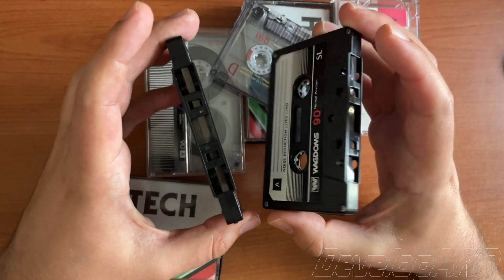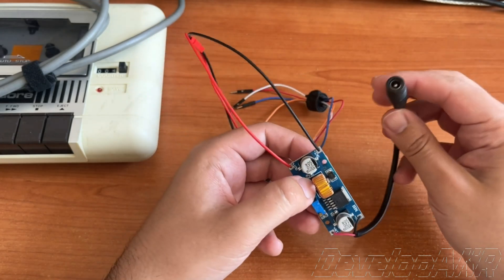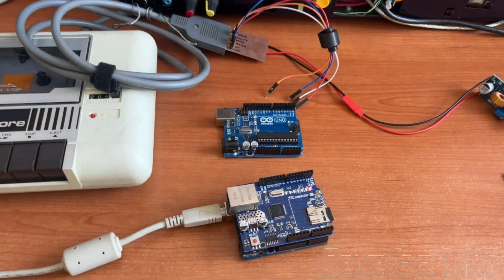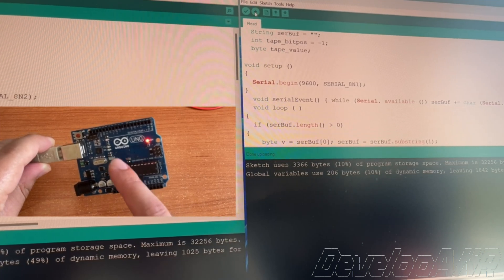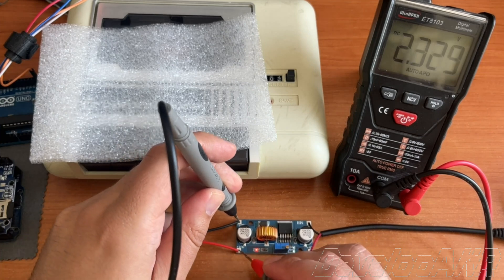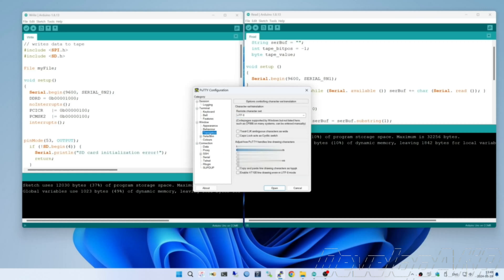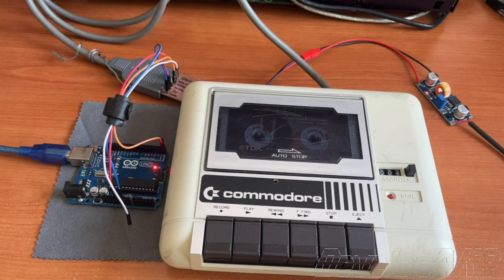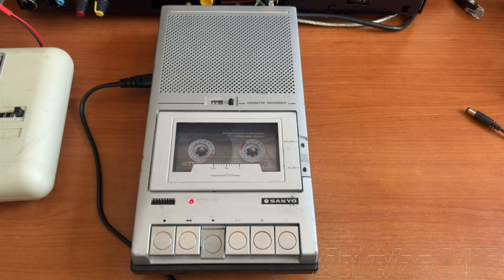How to write digital data to an audio cassette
Hello, friends,
I was thinking a lot how to record and playback digital data using audio cassettes.
Previously, I tried to do this using a standard audio cassette player, but the data recording quality was very poor.
This time, I decided to use an adapted device — a vintage Commodore Datassette and Arduino Uno microcontrollers.
Let's see how I did it.
First of all, the question was about how to connect the Commodore Datassette to the Arduino.
I made a connector from a fiberglass board.
The Commodore device's motor requires a 6V power supply, so I used an XL4015 voltage converter.
As you can see, the homemade connector perfectly connects with the Commodore Datassette.
This project requires two Arduino Uno microcontrollers.
To one of them, I connected an Arduino Ethernet Shield to enable the connection of a MicroSD card.
Of course, you can use a different MicroSD card adapter.
The Arduino Uno with the MicroSD card will be used for data recording, and the another one for data reading.
Alright, let's try compiling the code for the Arduino Uno that will record data onto the audio cassette.
Compilation successful.
Let's try uploading the code to the Arduino Uno.
Oops! We got an error. Let's try to change the COM port.
Great, the code has been successfully uploaded.
Now let's prepare another Arduino Uno, which will be responsible for reading data from the audio cassette.
After small adjustments, the code has been successfully uploaded to the Arduino.
I got some ideas for the Arduino Uno code from "Slu4" projects.
You'll find many interesting projects on the "Slu4" channel.
Let's prepare the Arduino Uno for work, connect the wires, and attach the Commodore Datassette to the Arduino.
Like I said before, the Commodore Datassette motor requires 6V. Let's use a multimeter to set the appropriate voltage.
Create a text file on the MicroSD card.
In the text file, write the text you want to record onto the audio cassette.
The MicroSD card is ready, insert it into the Arduino Uno.
Prepare the audio cassette.
Connect the Arduino Uno to the computer, to see the recording process. We will use PuTTY software for monitoring.
In the left PuTTY window, we will see the status of the recording Arduino,
and in the right window, the status of the reading Arduino.
Great, let's restart the Arduino and start recording onto the audio cassette.
In the right PuTTY window, we can see the data being recorded onto the audio cassette in real-time.
When the text runs out in the file on the MicroSD card, the Arduino automatically repeats the process after 10 seconds.
Stop the recording process and try to disconnect completely the Arduino Uno, which sends the recording text.
Rewind the audio cassette and see how the textual data is playback from the audio cassette.
Great, the playback process is smooth and without errors!
Are you interested about what sound an audio cassette makes when it contains digital data?
We will use a standard tape recorder for this.
now you can Hear how digital data sounds like on an audio cassette!
Song: Sapajou - The Way To You